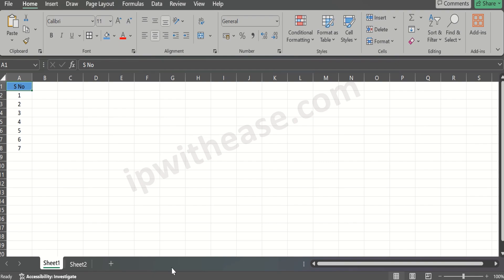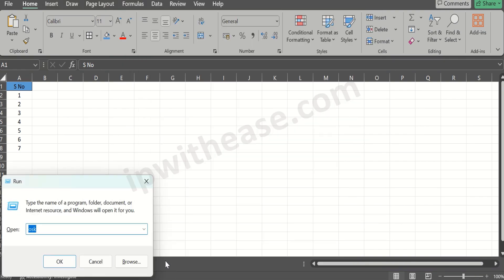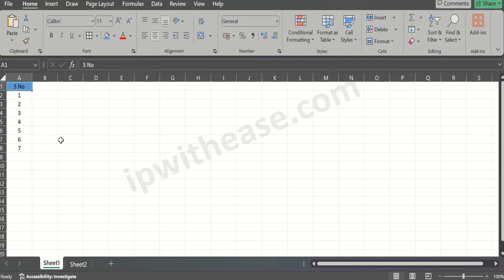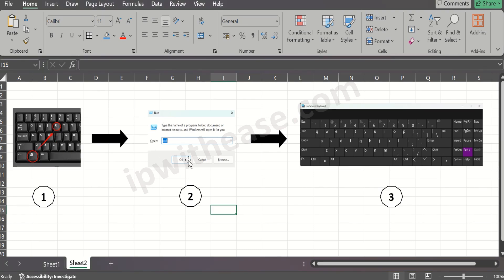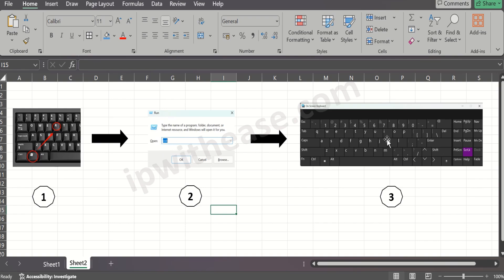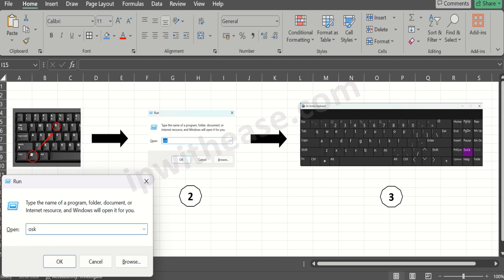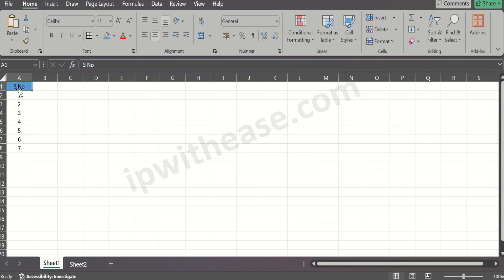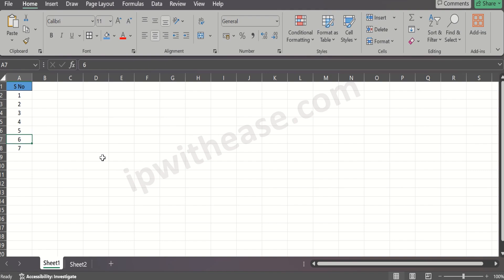Scroll Lock in Excel - How to turn it OFF and ON excel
Just imagine this. You are working on a Excel spreadsheet and all of a sudden you cannot move from cell to cell - instead of getting to the next cell, the arrow keys scroll the whole worksheet.

It's Frustrating!!

You need not to panic, this can be fixed easily! You have just accidentally turned Scroll Lock ON.